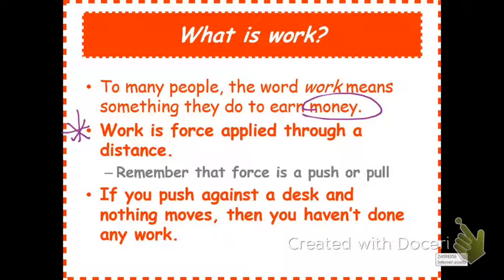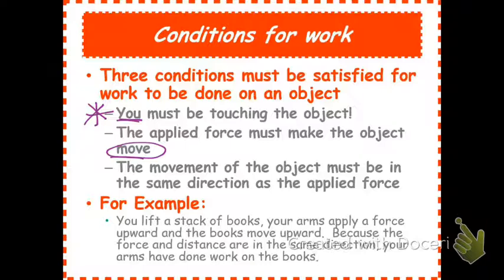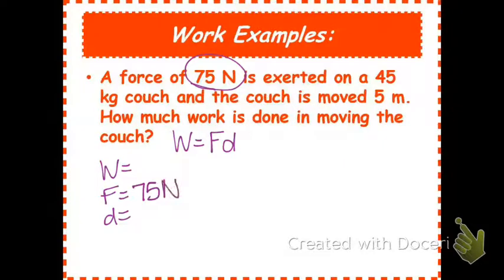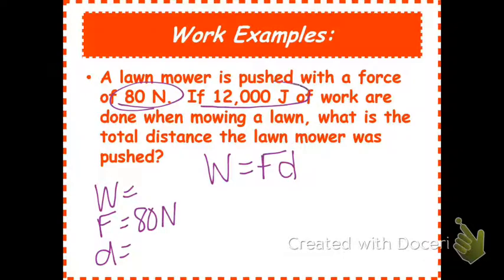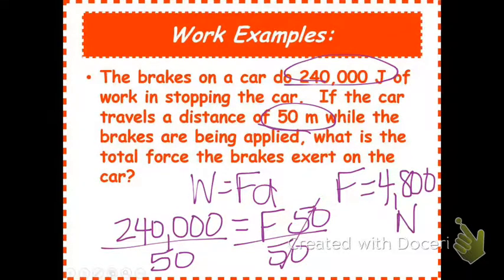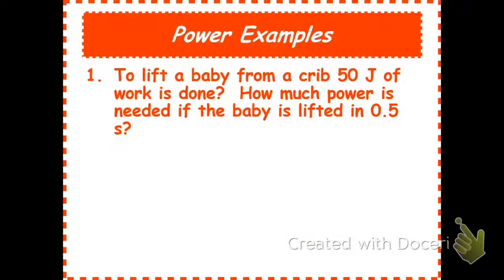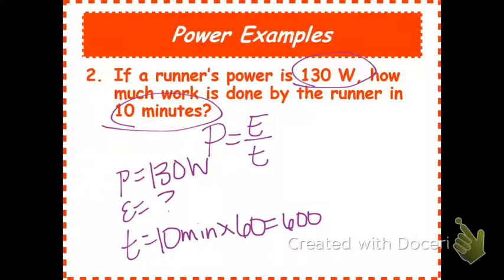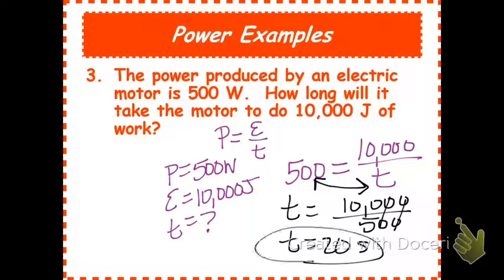4.1 WORK AND POWER NOTES